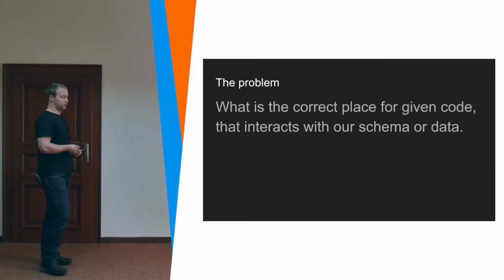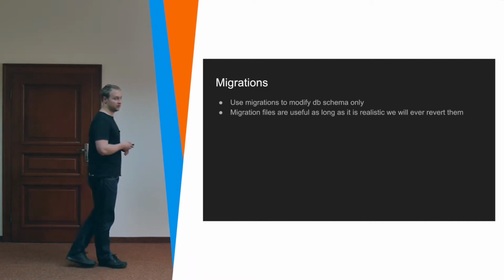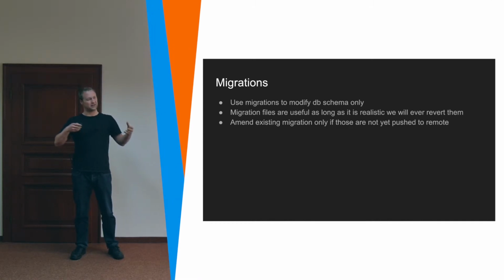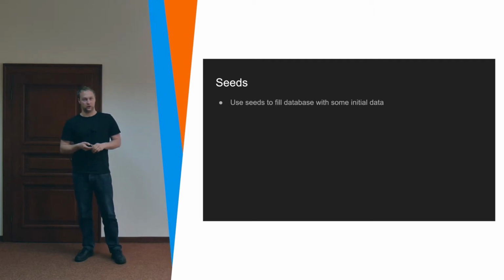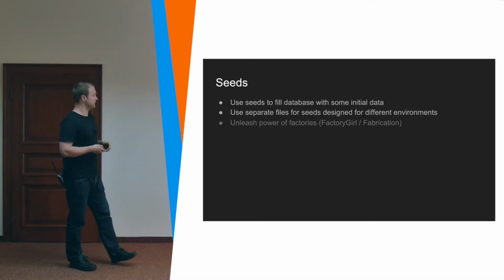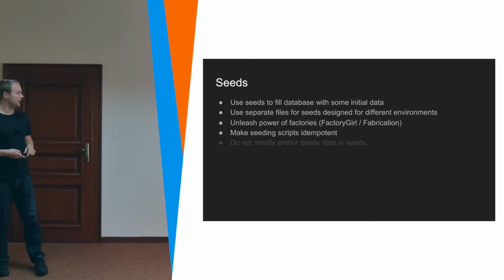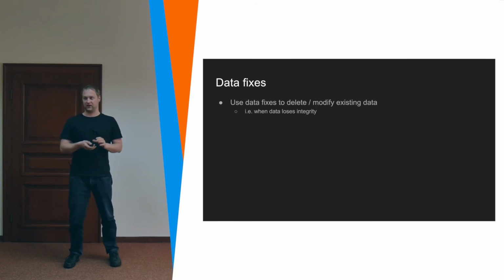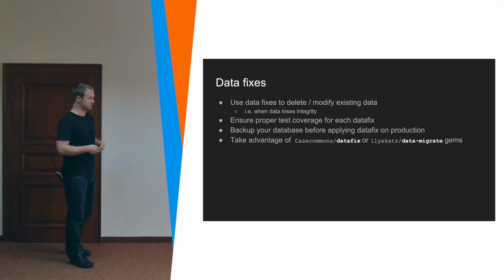Managing data in RoR apps, migrations, seeds and data fixes Błażej Kosmowski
Your Top Ruby On Rails Developers Team
Join 230+ tech leaders who grow products with us. Scale your team with remote developers today.

May 2017
Błażej Kosmowski @ Haxorz Selleo